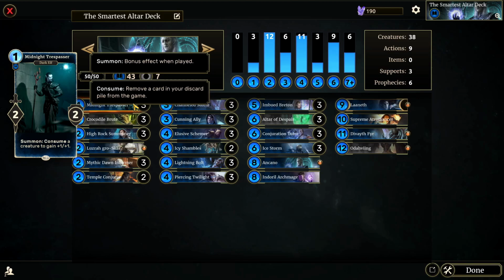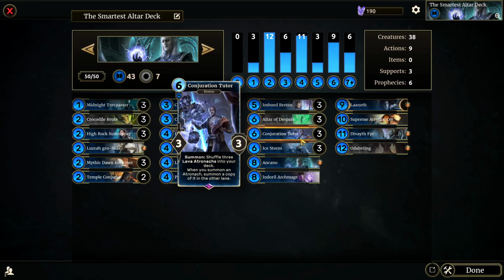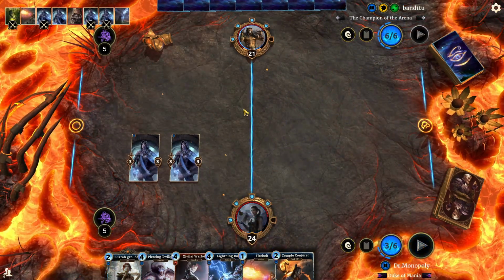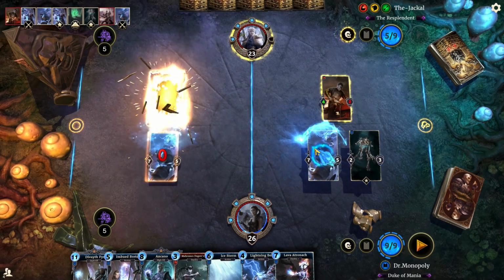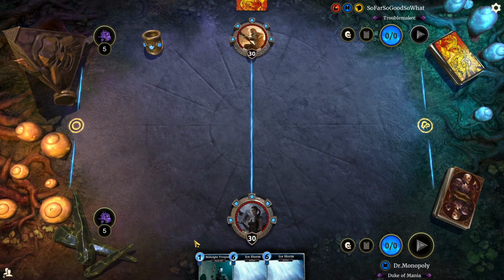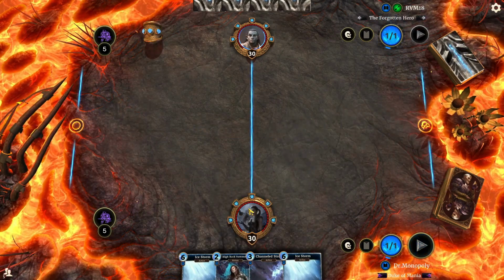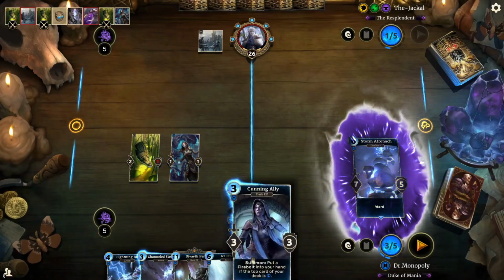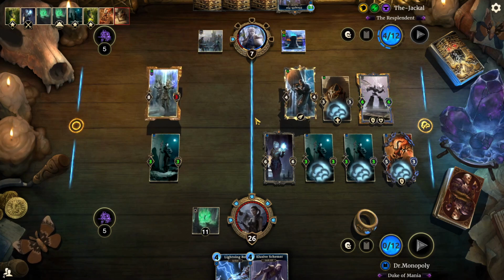Elder Scrolls Legends: Altar of Intelligence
Yeah this is big brain time
Deck code: SPAHjVaApSjteAlHiRACiBqhANawwfihdPfLdwvWvIsHjHmcxiiy

Chapters:
0:00 Intro
0:10 Deck explanation
12:14 Game 1 (Aldmeri Dominion)
17:45 Game 2 (House Hlaalu)
28:09 Game 3 (Guildsworn)
37:51 Game 4 (Assassin)
44:09 Game 5 (Empire)
54:15 Outro